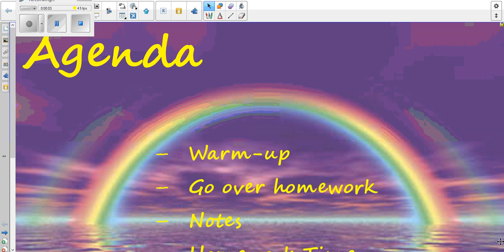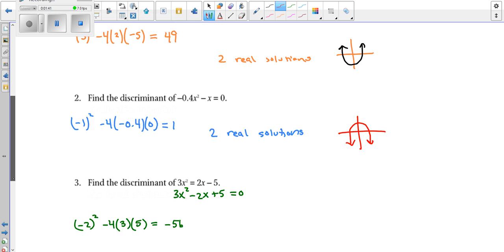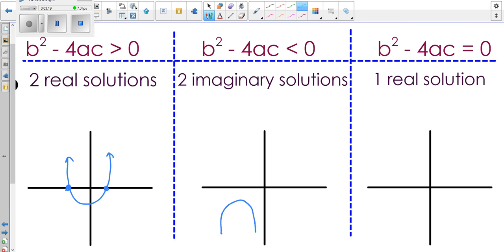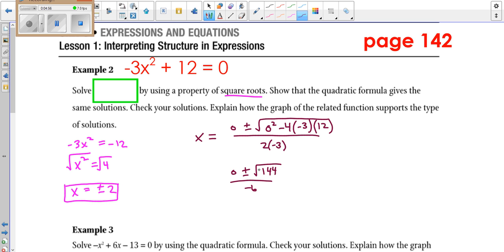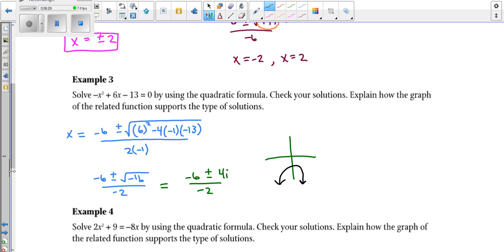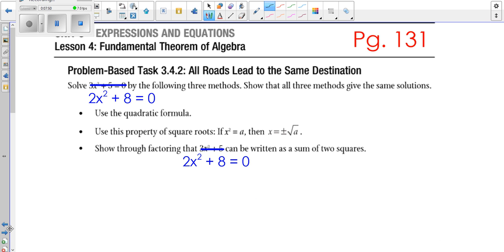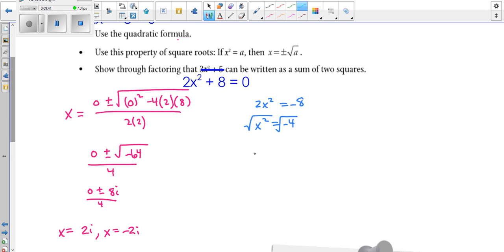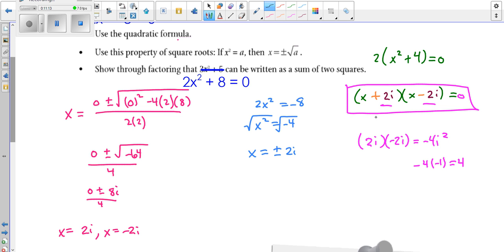3.4.2 Video Lesson